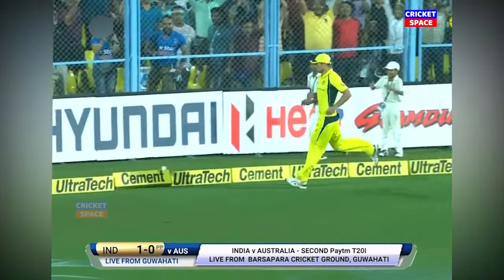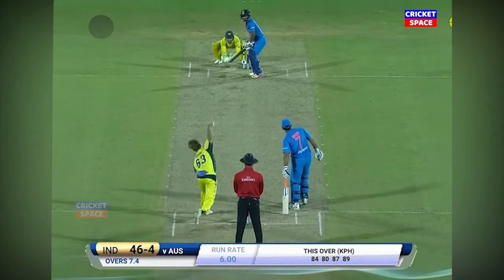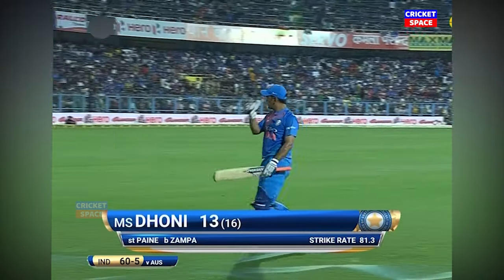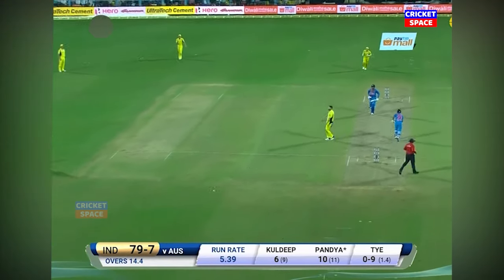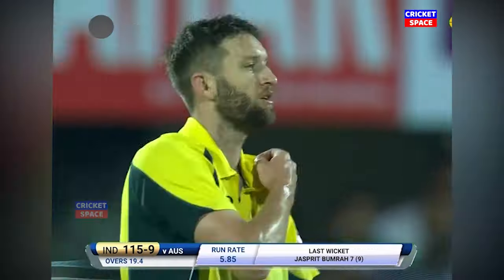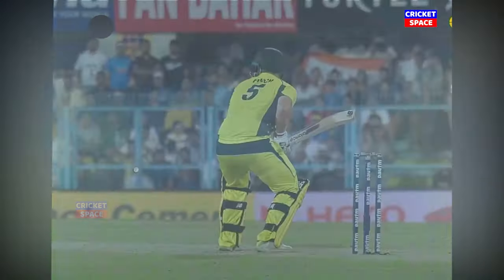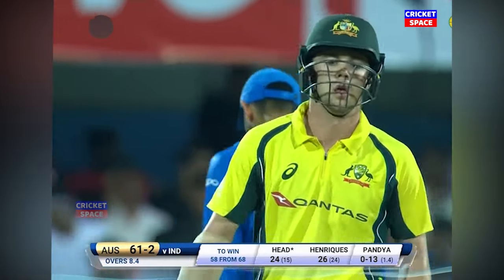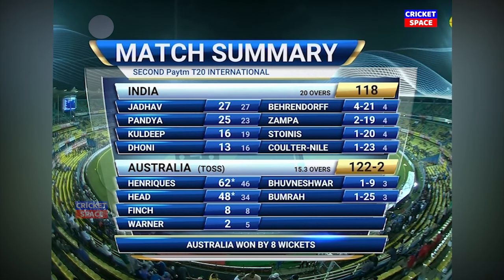INDIA VS AUSTRALIA 2ND T20 2017 FULL MATCH HIGHLIGHTS | MOST SHOCKING MATCH EVER ROHIT MS DHONI